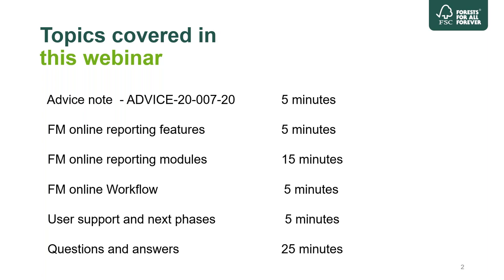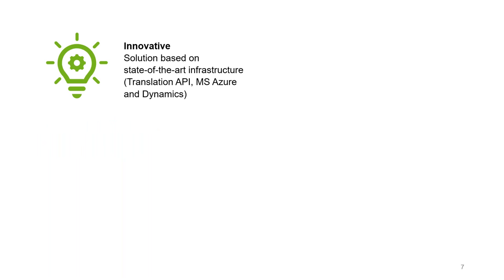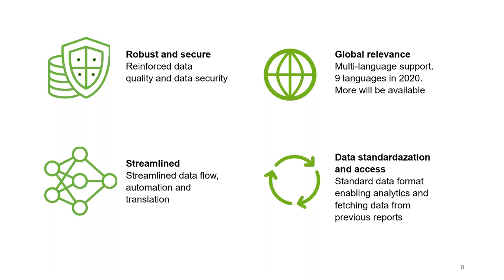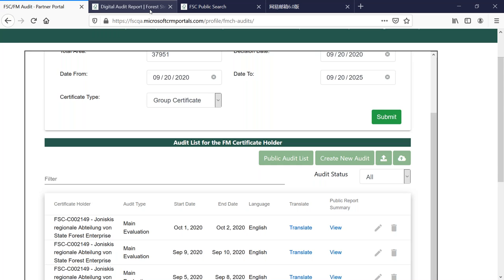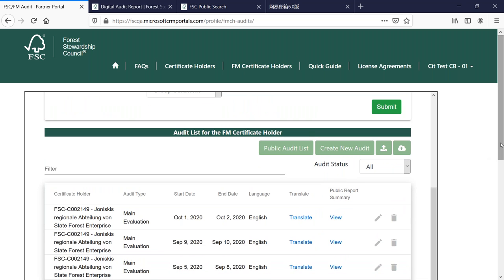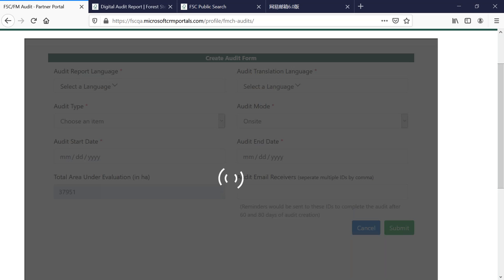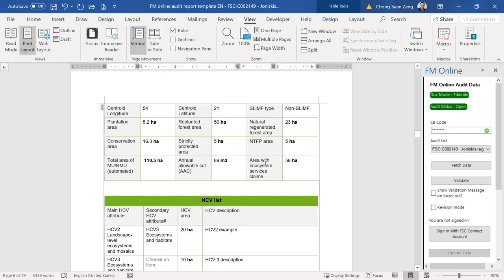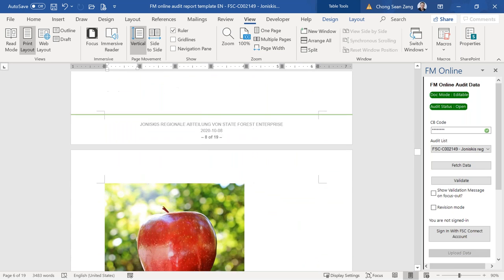FM Digital Audit Reporting: A new solution goes live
In this webinar, FSC introduces the advice note ADV 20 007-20 and the main modules of the FM online solution so as to enable an easy start of users. FSC Forest Management Digital Audit Reporting is mandatory for certification bodies to implement from 2021 onward, a one year buffer is granted for a smooth transition in steps.